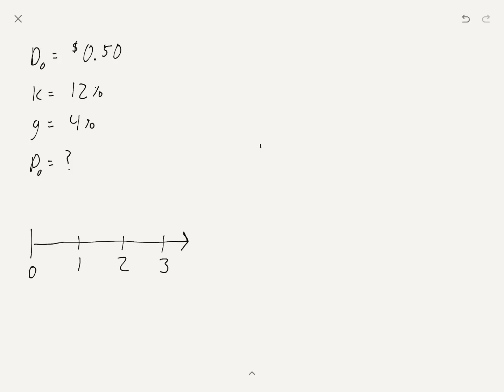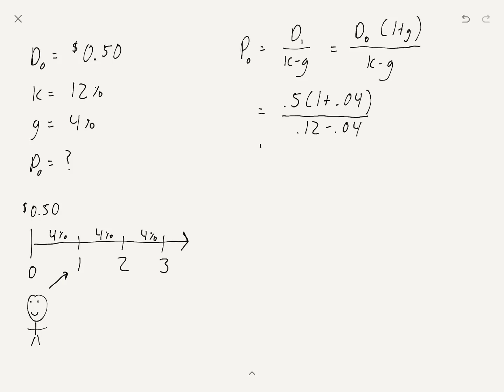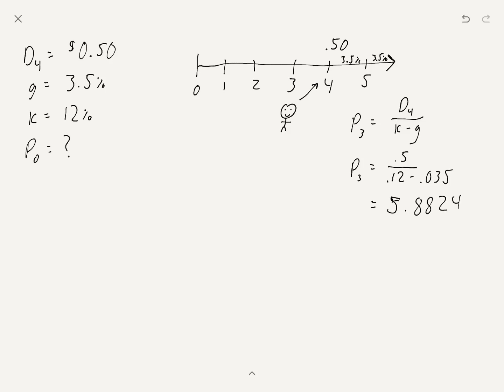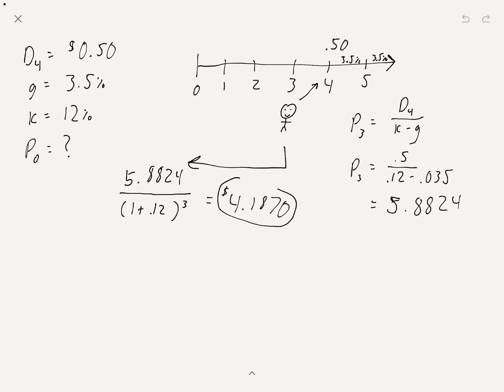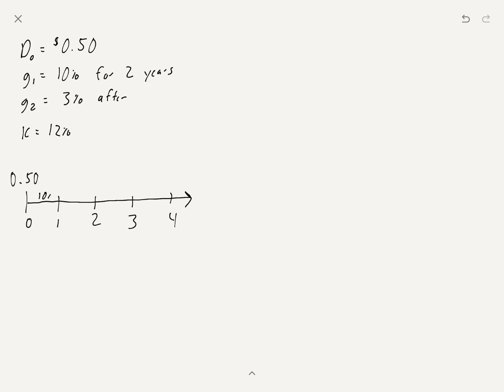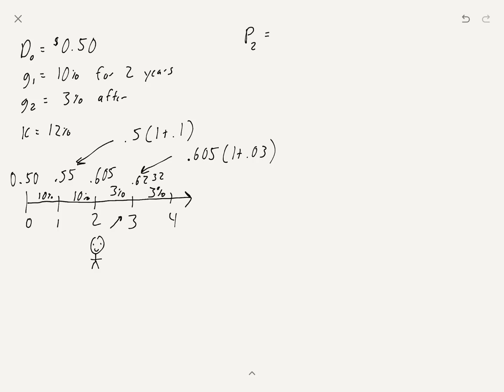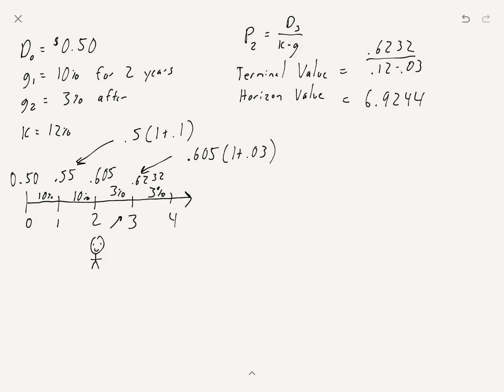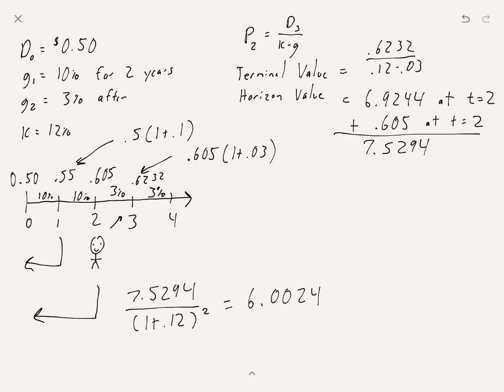The Dividend Discount Model (DDM)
Three examples of using the Dividend Discount Model / Gordon Growth Model to calculate the value of a stock.

1. Single Step DDM
2. Dividends only paid in later years
3. 2-Step DDM with high short-term growth and low terminal growth